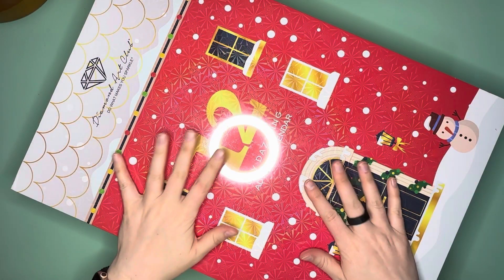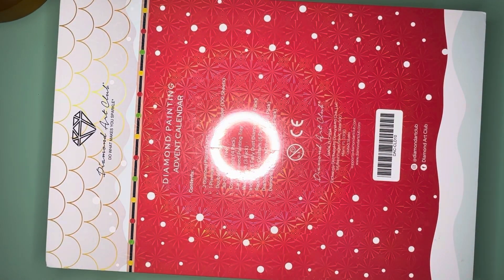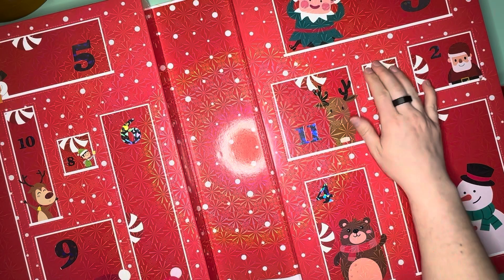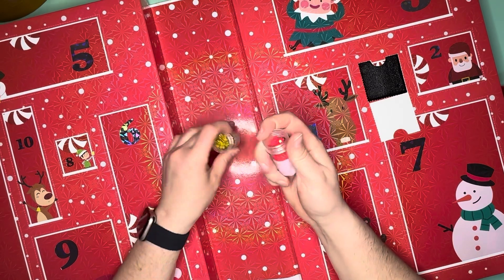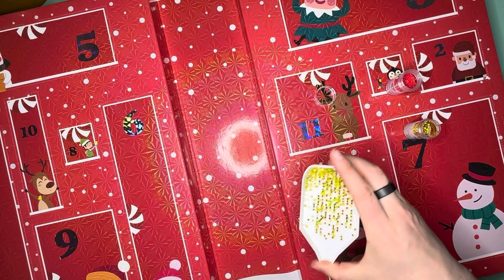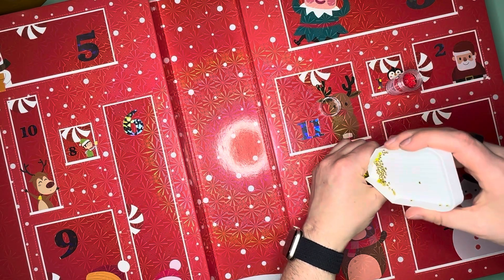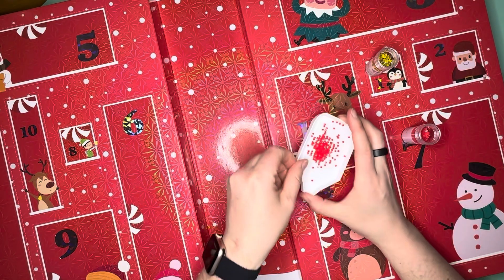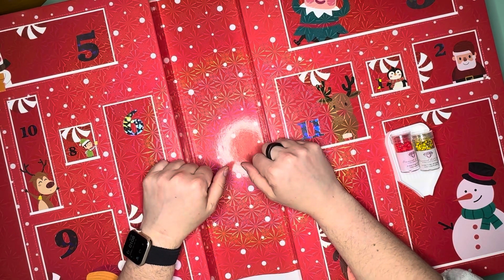Diamond Art Club Advent Calendar Unboxing - Day 1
Hello everyone! Come joint me as I unbox my first ever Advent Calendar over the course of the holiday season! I’m looking forward to breaking into all of the goodies inside and working on the special projects. I hope you enjoy the slow tease day by day!

Diamond Art Club Advent Calendar 2023 – limited edition – sold out